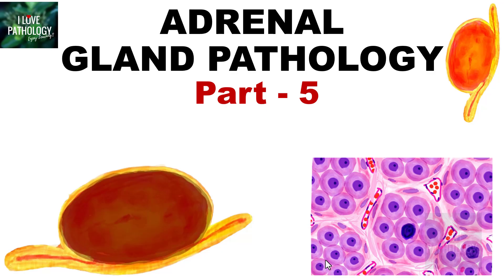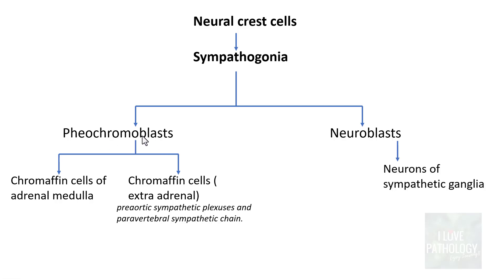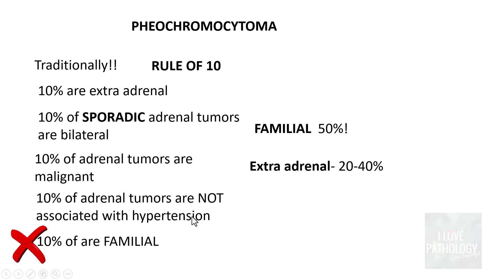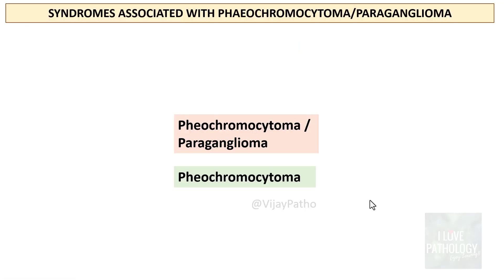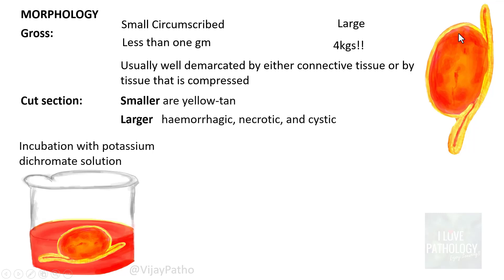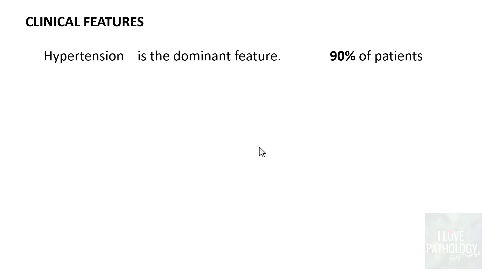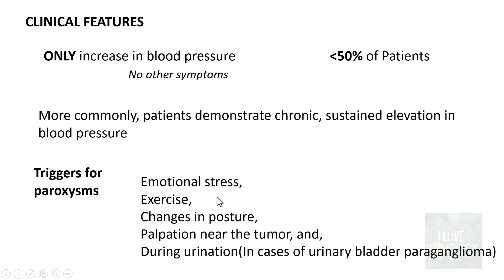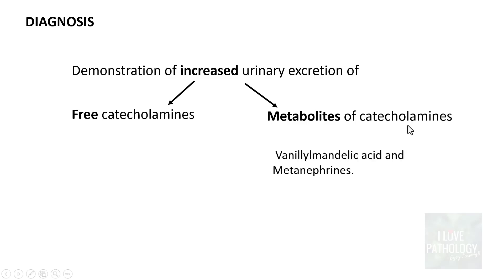Adrenal Gland Pathology: Part -5| PHEOCHROMOCYTOMA | Genetics | clinical features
Pheochromocytoma Explained: Insights into Adrenal Gland Pathology | Part 5

Explore the essentials of Pheochromocytoma in this educational video for pathology students.
As part of my Adrenal Gland Pathology series, have described key aspects of this rare adrenal tumor, covering its causes, symptoms, diagnosis and treatment options.

This video is  Ideal for pathology and  other medical students
The goal is to make complex medical topics understandable and accessible.